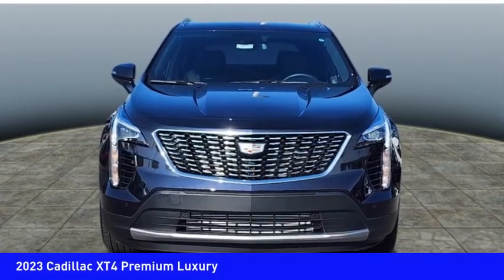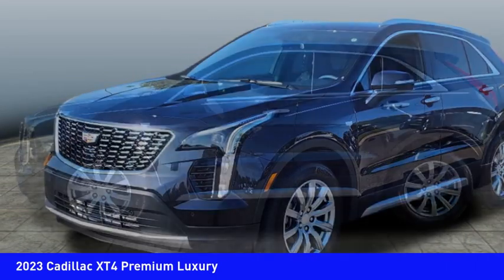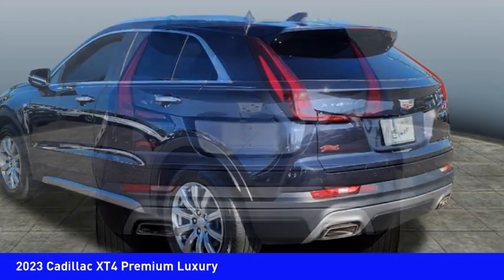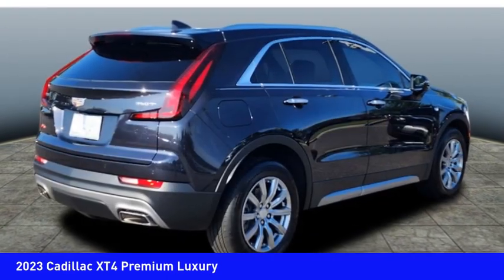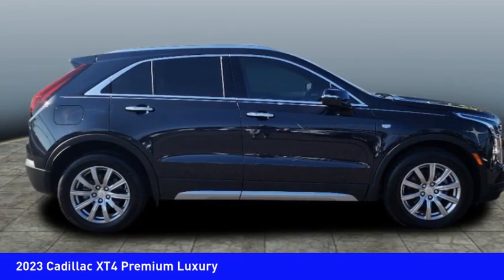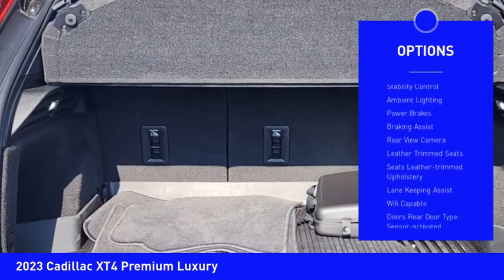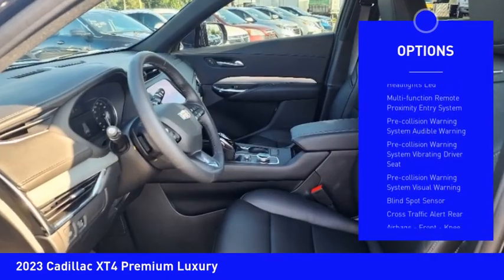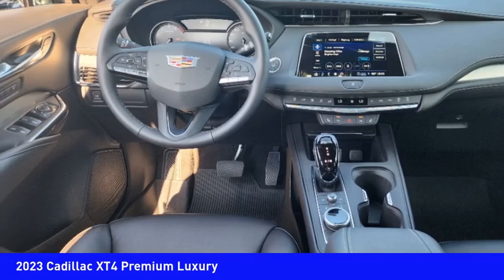2023 Cadillac XT4 Mooresville NC CA2358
2023 Cadillac XT4 Premium Luxury

You'll love this 2023 Cadillac XT4. This is a vehicle you'll want to take home. Call and get in touch with Randy Marion Chevrolet Buick Cadillac directly, and be the first to open the vehicle door today!